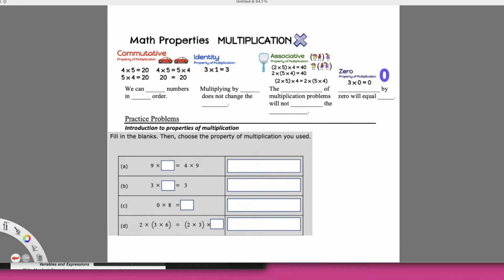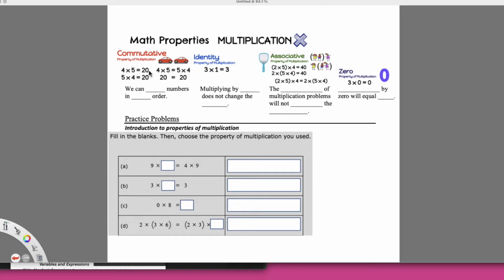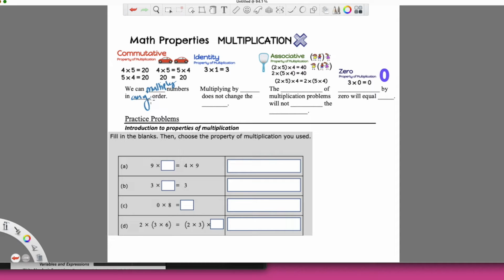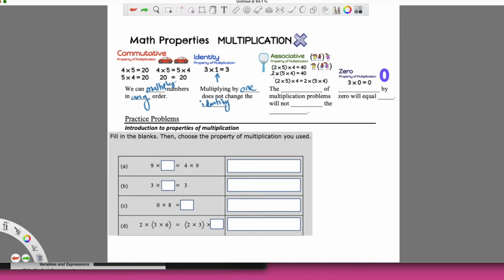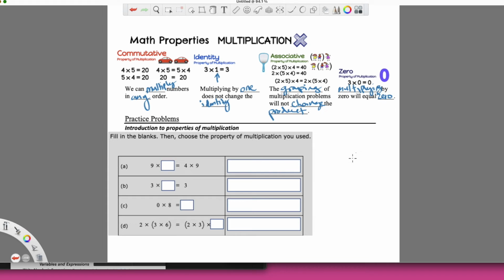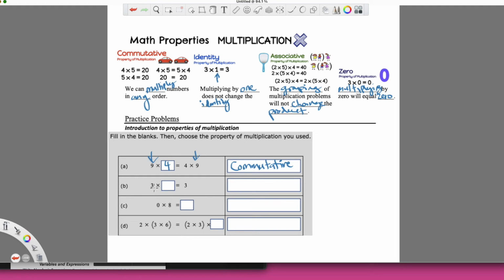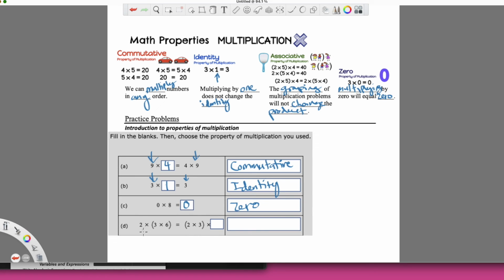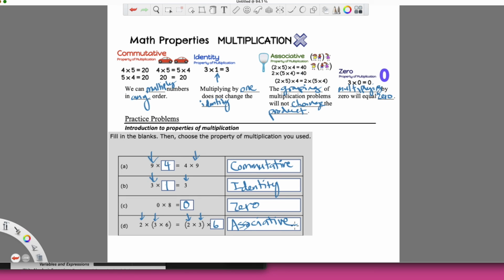Ch. 1.3 - Properties of Multiplication